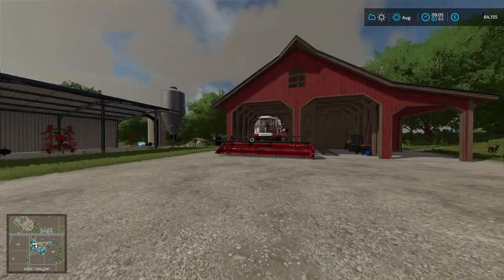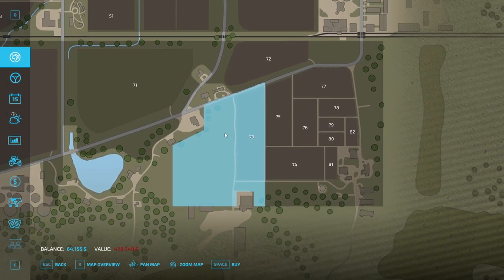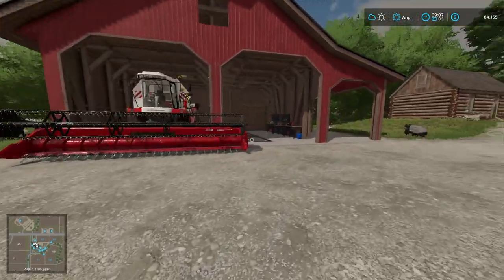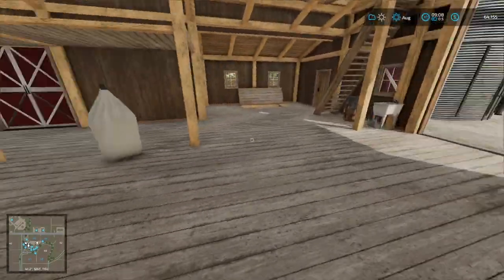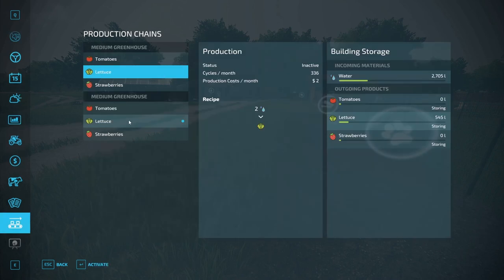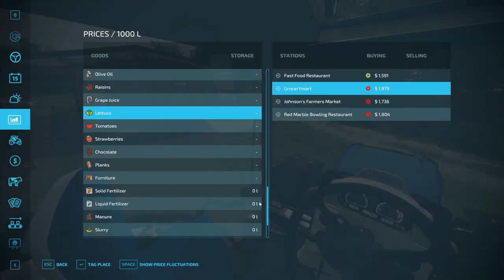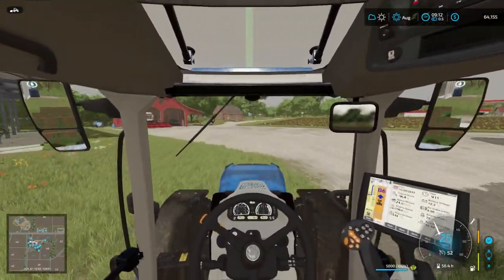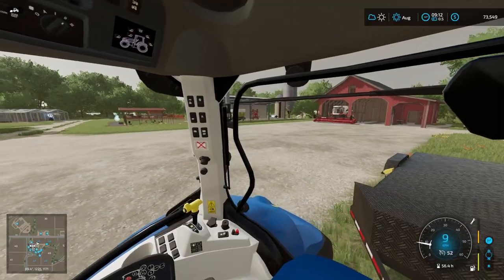We're Moving! | Farming Simulator 22 - Organic Farming Challenge | E27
✔️ Welcome to our farm on Elmcreek! This is a series where I play Farming Simulator 22 but with a twist, I'm farming organic, as well as doing as much notill farming as possible! So we can't use things like regular fertilizer and herbicide, we have to use things that are natural and doesn't hurt the environment!